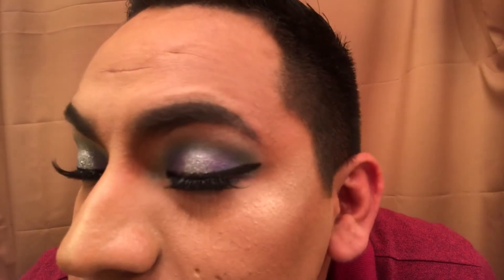Jacklyn Hill Palette |Review| Look | *GIVEAWAY*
Give away Details at the bottom CLOSED

I'm using the Morphe Jacly Hill Palette to create this look and also telling you guys the quality of this product is amazing.

Rules:
3.LEAVE A COMMENT ON THIS VIDEO
 4.MUST BE 18 years or have a parents permission

The prize is a

Jeffree Star & Manny M.U.A
Bundle  collection of his DADDY, IM SHOOK & Uranus

*USA ONLY for now